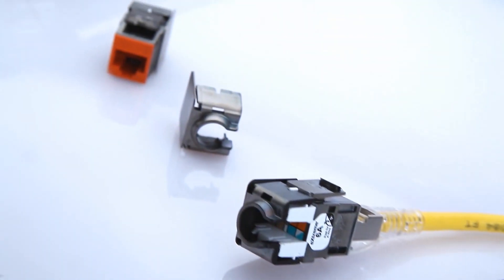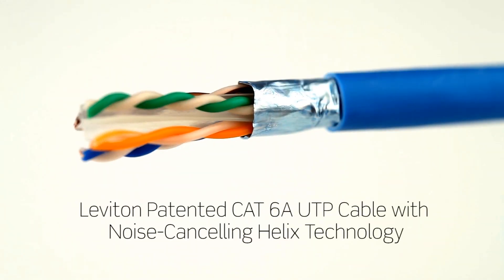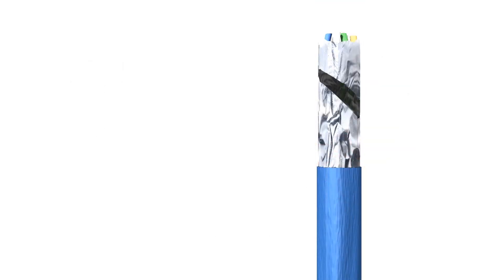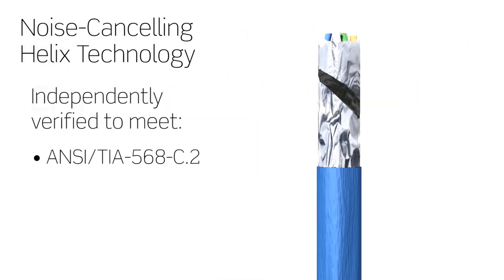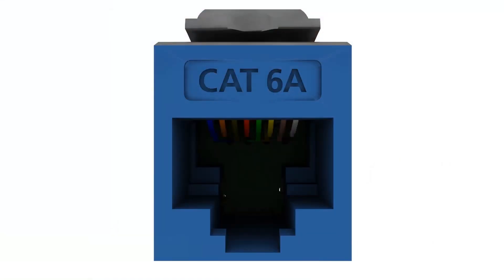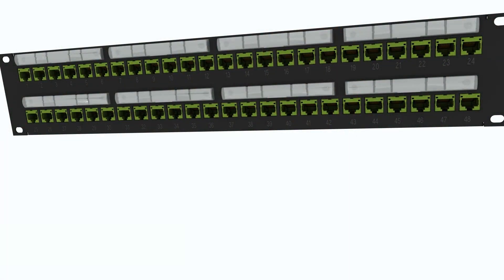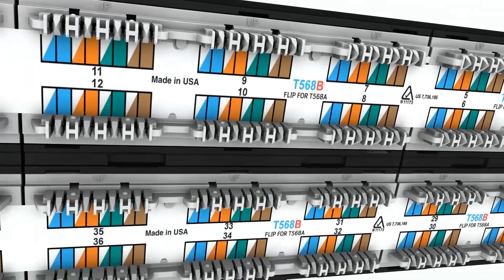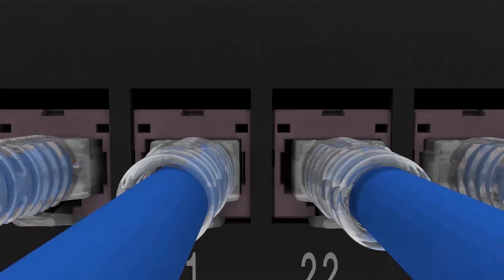Leviton Network Solutions CAT 6A UTP System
Designed by Leviton's Network Solutions, the CAT 6A UTP System delivers the highest performance.